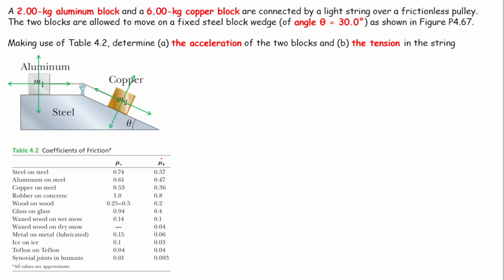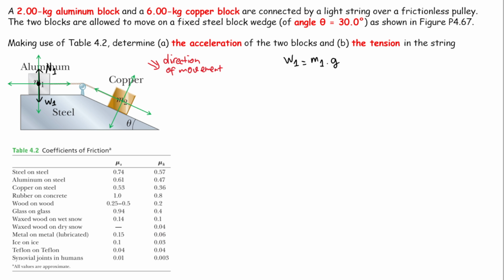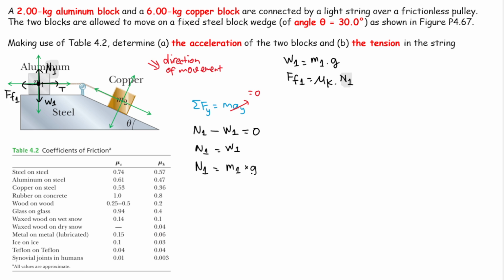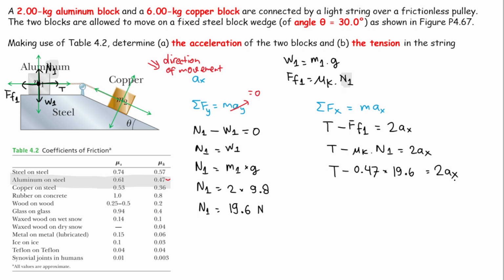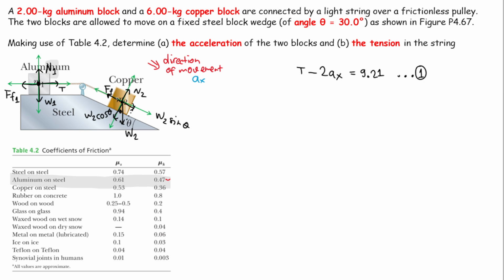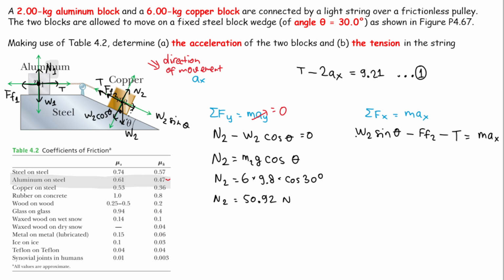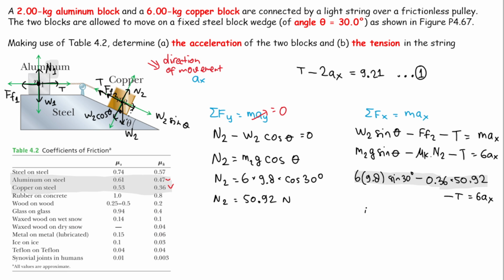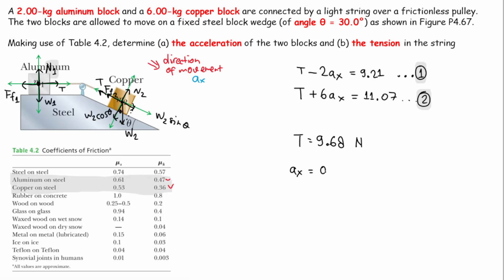[Serway 4.67] A 2.00-kg aluminum block and a 6.00-kg copper block are connected by a light string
⚡ [Serway 4.67] A 2.00-kg aluminum block and a 6.00-kg copper block are connected by a light string | University Physics

67. A 2.00-kg aluminum block and a 6.00-kg copper block are connected by a light string over a frictionless pulley. The two blocks are allowed to move on a fixed steel block wedge (of angle θ = 30.0°) as shown in Figure P4.67. Making use of Table 4.2, determine (a) the acceleration of the two blocks and (b) the tension in the string.